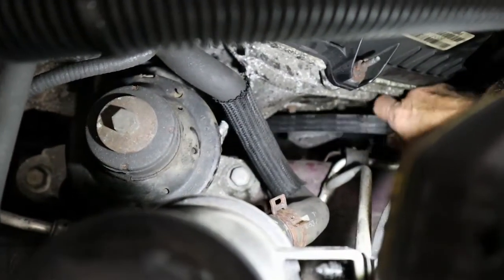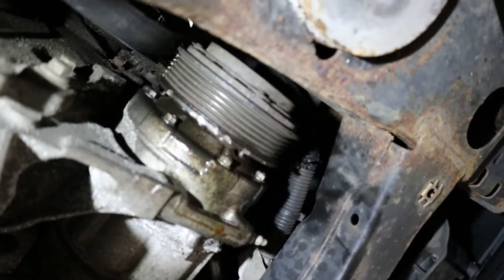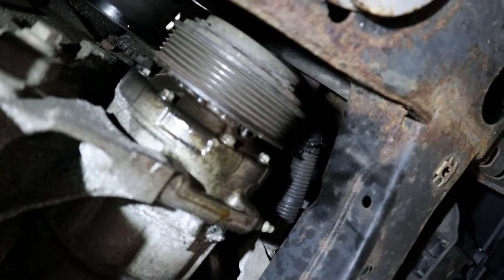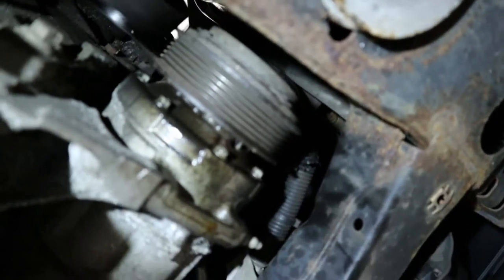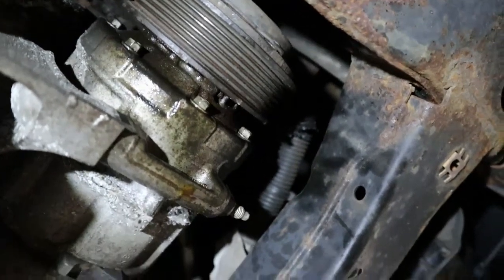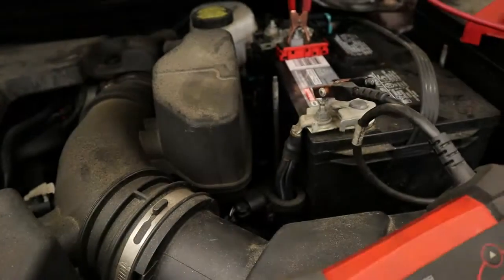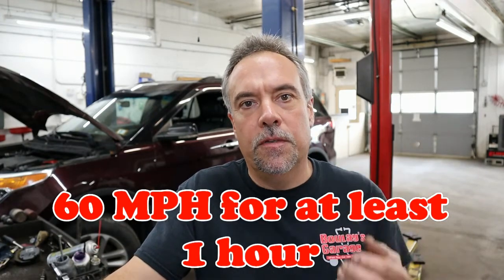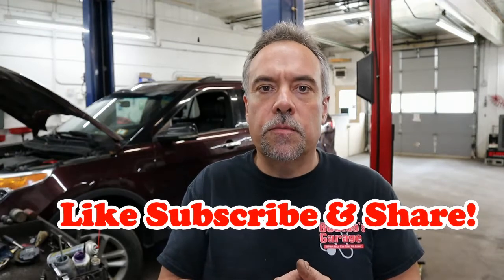2011 Ford Explorer wont turn over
More than ever  people are working from home today. With that said their cars are just sitting in the driveway slowly dying. Cars are made to be driven and in this video you will better understand that this is just one example of why you need to drive the car you own on a daily basis.